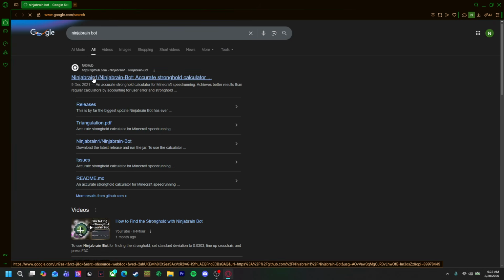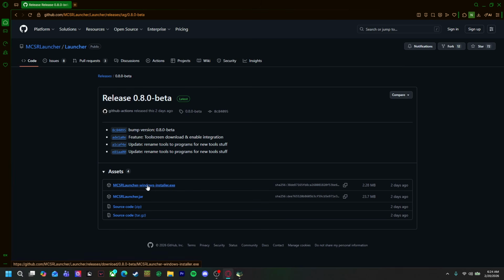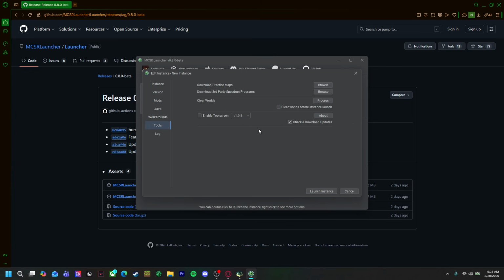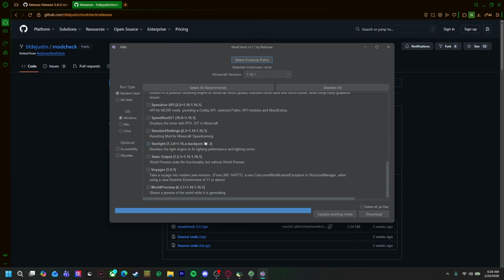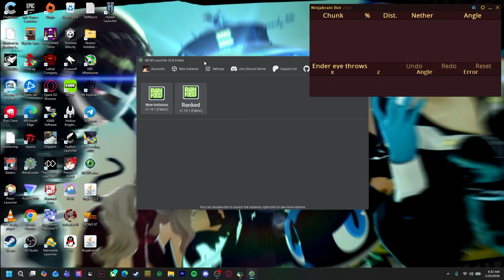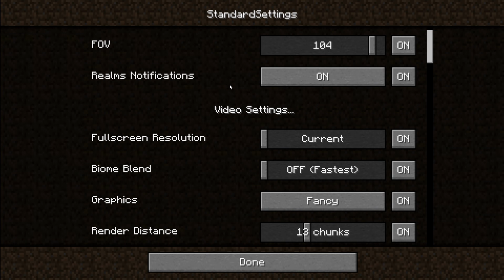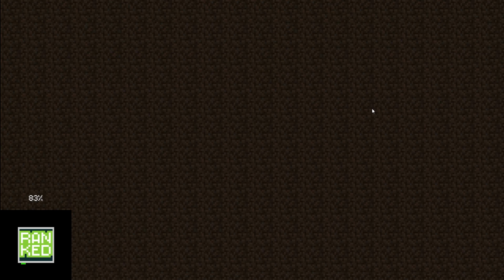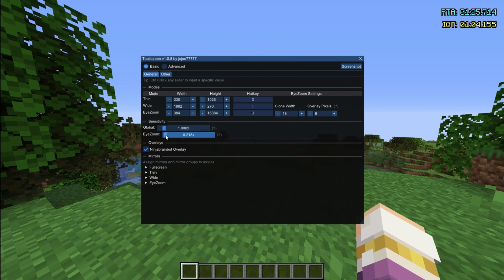HOW TO SET UP MCSR RANKED FROM SCRATCH IN 2026 (NINJABRAIN, TOOLSCREEN, ETC)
Used to be unlisted to show to my friends but decided to make it public after further thought :p

Note: You no longer need go have Jingle OR OBS open when you play ranked anymore. This makes it so much easier on FPS and game performance.

Also, Toolscreen can only be used via fullscreening your game. It won't work if its windowed or borderless.

Thumbnail by @galaxushii